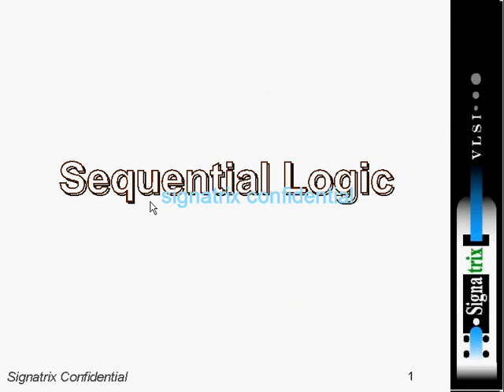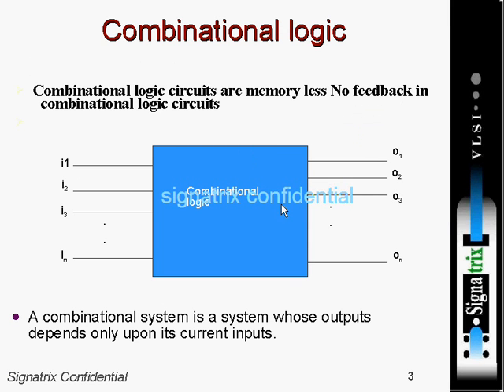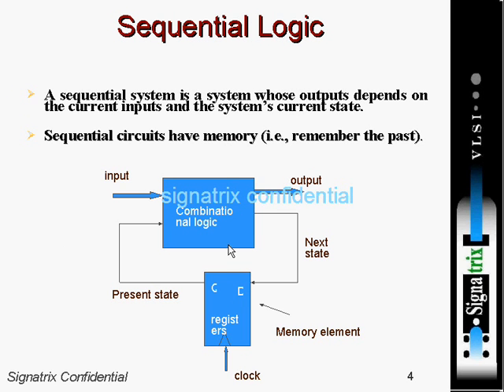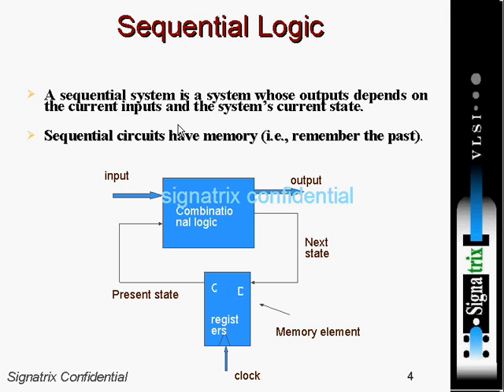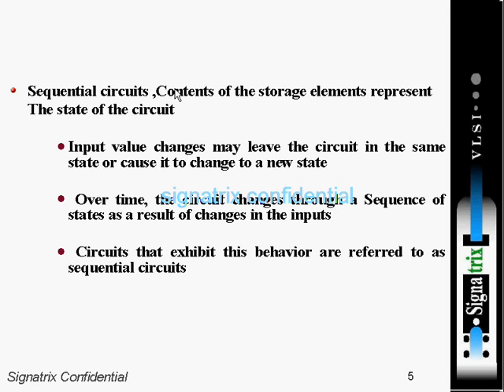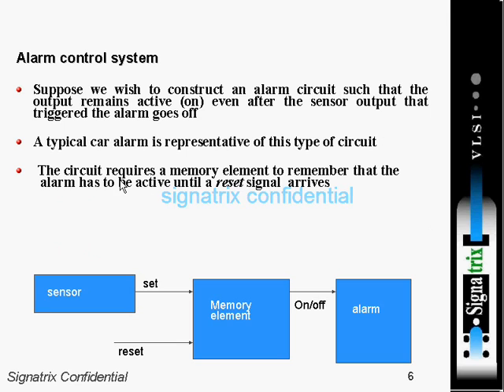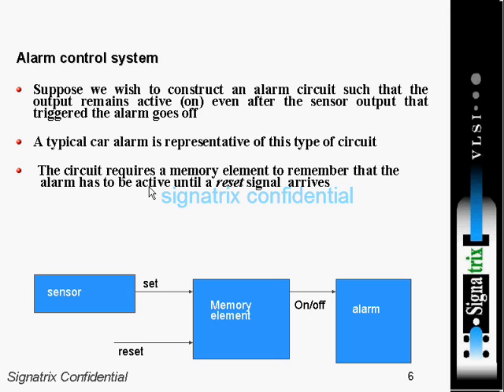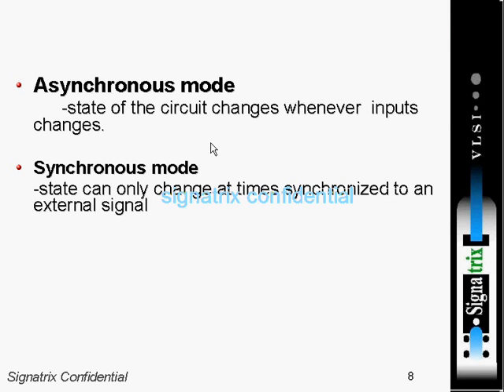Sequential Circuits (Sequential ) - 1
introduction of sequential circuit .
alarm control example .digital circuit .asynchronous mode .synchronous mode .
latches